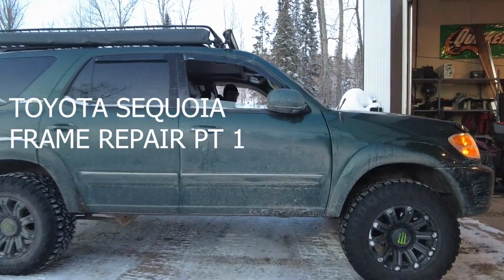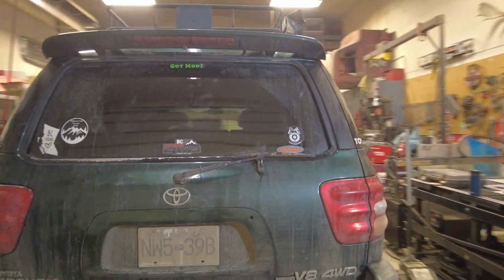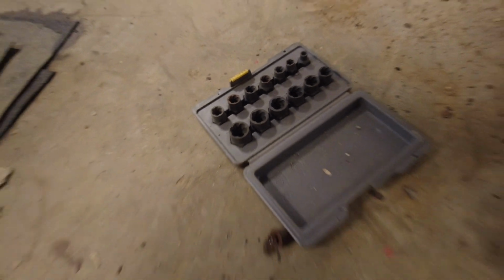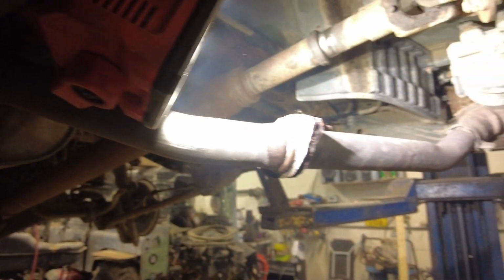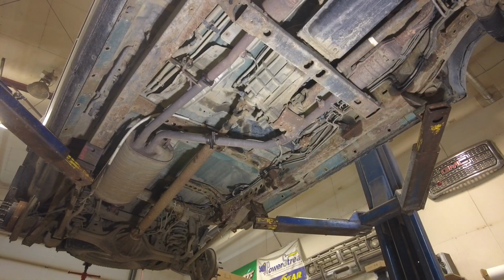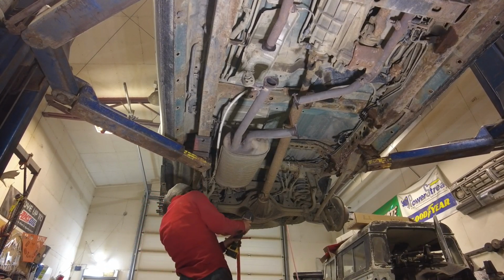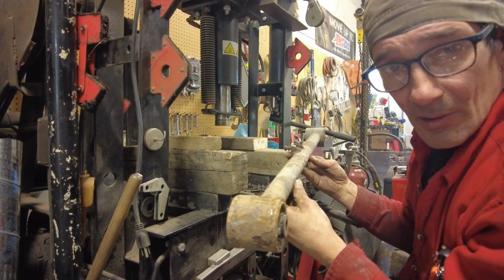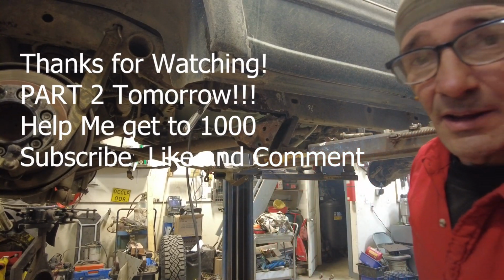TOTOTA SEQUOIA FRAME REPAIR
Toyota Sequoia Frame Repair. Well folks I am doing another one, this one is a bit harder than the last. The owner bent up a track arm. bent a mount as well as major rust repair. This frame is getting hard to find, so I am going to repair it.